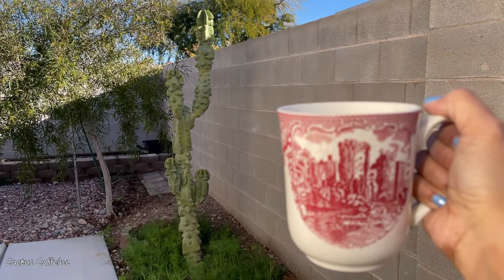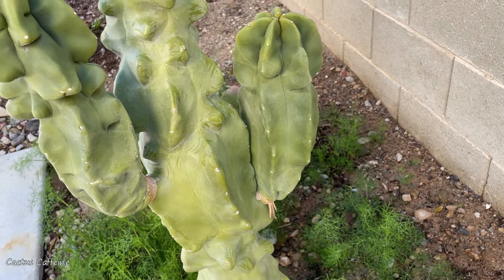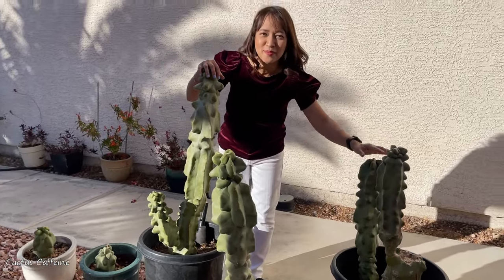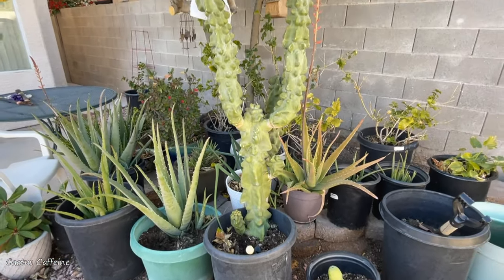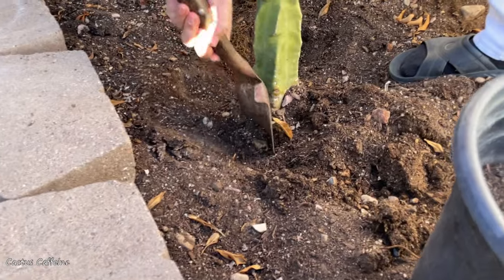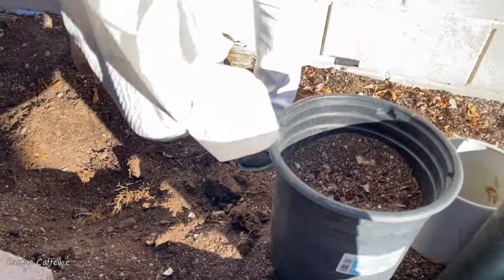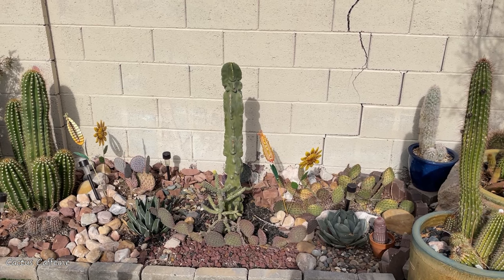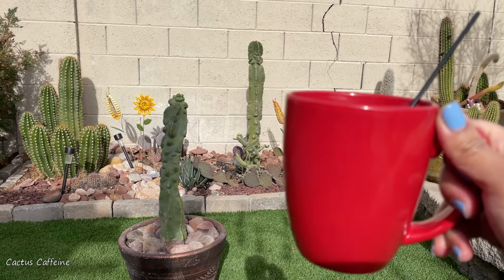Totem pole cactus in my mom-in-law's yard.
2 years ago I featured my mother-in-law's plants including her Totem Pole Cactus. Here I am revisiting her yard and I was surprised at the growth that she achieves on her cactus.

MY PRODUCT RECOMMENDATIONS:
Palram Greenhouse
Garden tools organizer (Mythinglogic)
Espoma Chicken Manure